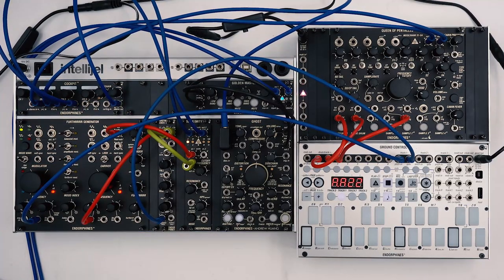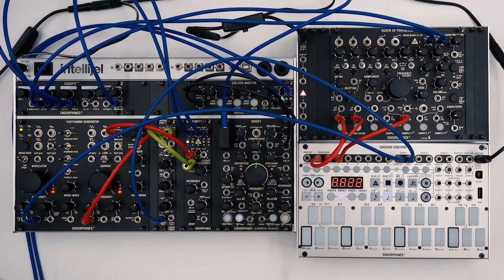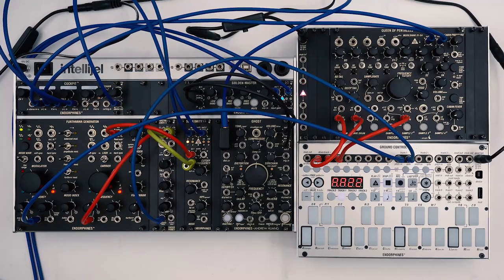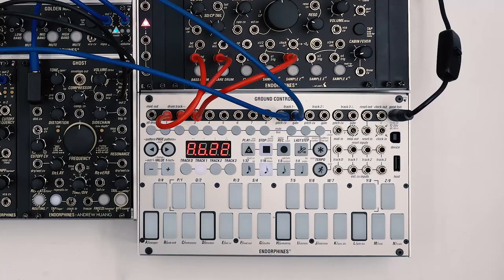Wavefold like Kanye West with the Furthrrrr Generator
The temperatures are rising and so our distortion levels. Today we are breaking down a song by Kanye West called On Sight that has a very familiar west coast vibe characterised by the use of wavefolders. Learn how to create biting leads using Furthrrrr generator in hard sync mode and how to purposely destroy your mix for additional character.

Original track:
Kanye West - On Sight

MILKY WAY 1U: stereo effect processor with meta CV scan in 1U format: